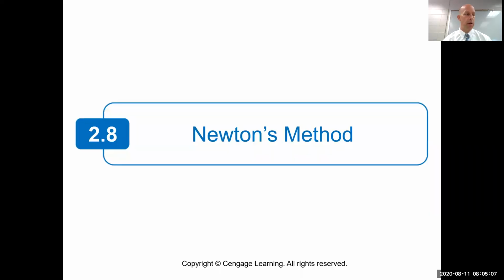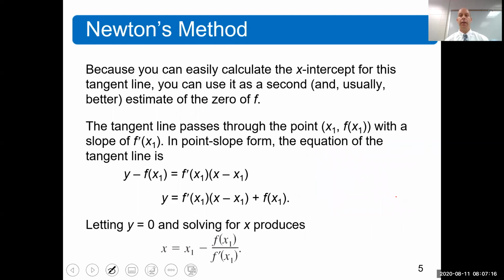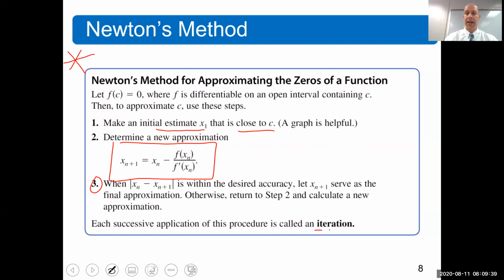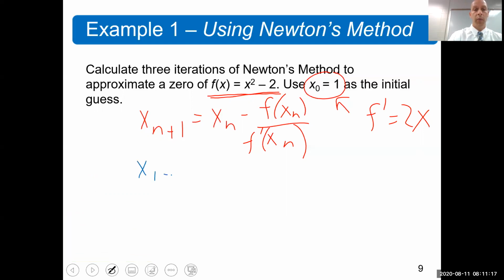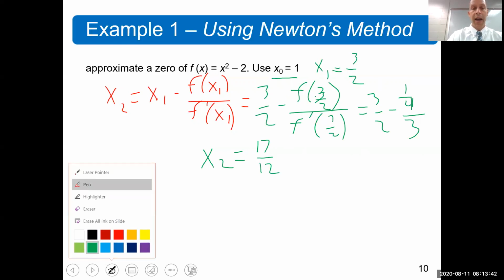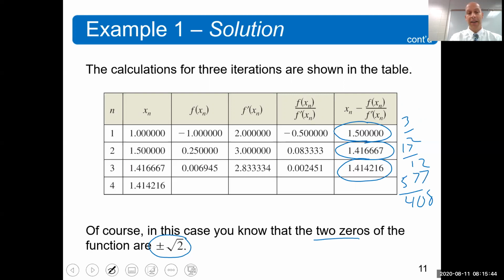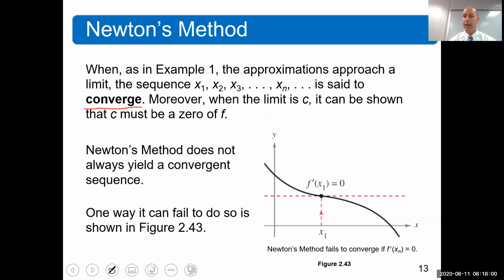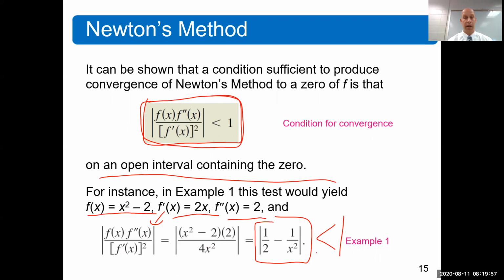2.8 Newton's Method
2.8 Newton's Method